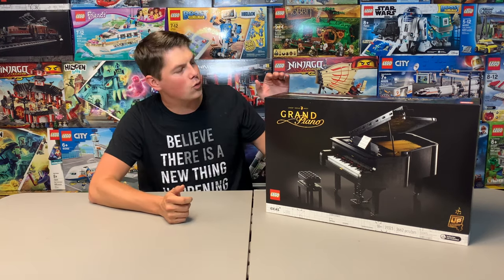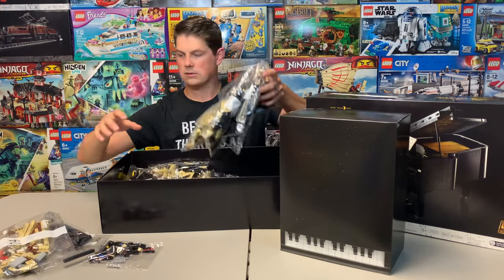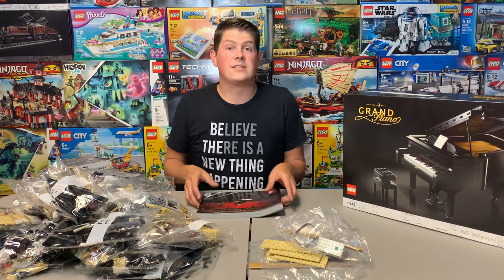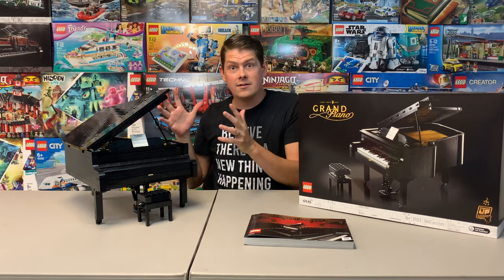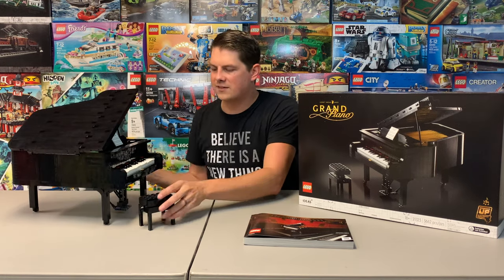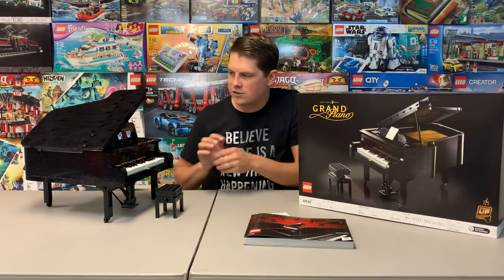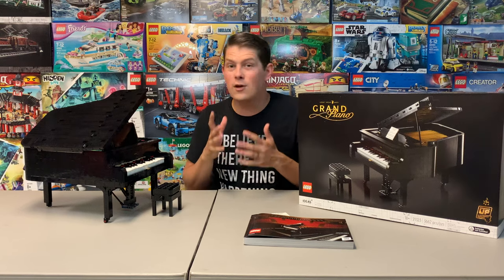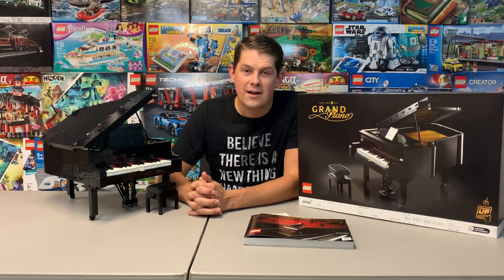LEGO 21323 Ideas Playable Grand Piano: Unboxing, High-Speed Build, & Review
Check out the Unboxing, High-Speed Build and Review of the features of the playable LEGO Grand Piano.